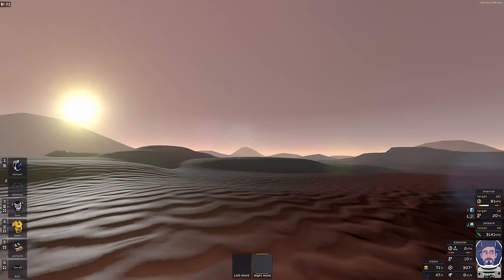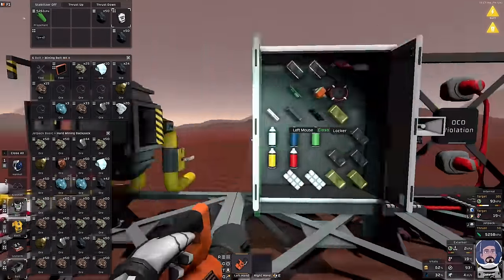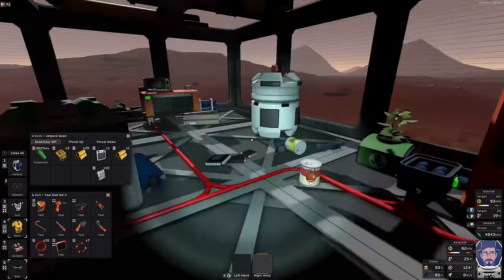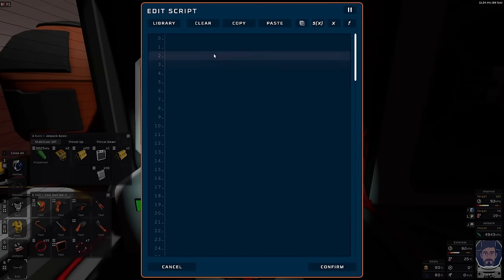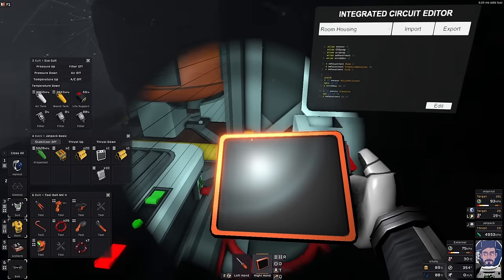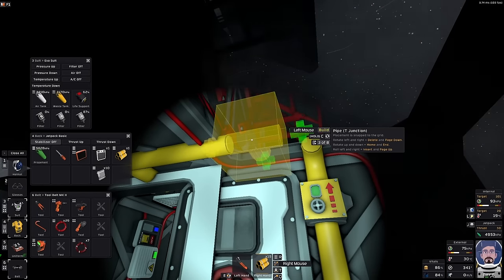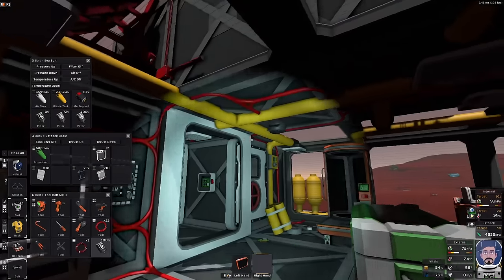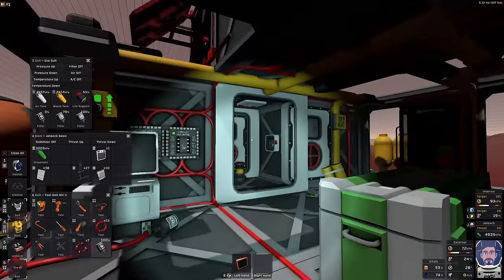Stationeers Gerting started on Mars 2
We pick up from where we left off in the previous video and start to build an infinite breathable atmosphere for the base and then automate it for a set and forget zero maintenance safe place for your character.

Intake Code:
alias airtank d0
alias airintake d1
alias outsidesensor d2
alias CO2intake d4
alias CO2tank d5

s airintake Mode 1
s CO2intake Mode 1
start:
yield
l r0 outsidesensor Temperature
slt r0 r0 253
l r1 airtank Pressure
slt r1 r1 10000
and r0 r0 r1
s airintake On r0

sgt r0 r0 283
l r1 CO2tank Pressure
s CO2intake On r0

j start

Room Code:
alias sensor d0
alias CO2pump d1
alias airpump d2
alias exhaustvent d3
alias scrubber d4

s exhaustvent Mode 1
s exhaustvent PressureExternal 75
s exhaustvent Lock 1

start:
yield
l r0 sensor RatioPollutant
sgtz r0 r0
s scrubber On r0

l r0 sensor Pressure
sgt r0 r0 76
s exhaustvent On r0

l r0 sensor RatioCarbonDioxide
sub r0 0.05 r0
mul r0 r0 100
s CO2pump Setting r0

l r0 sensor Temperature
sub r0 r0 298
s airpump Setting r0

j start